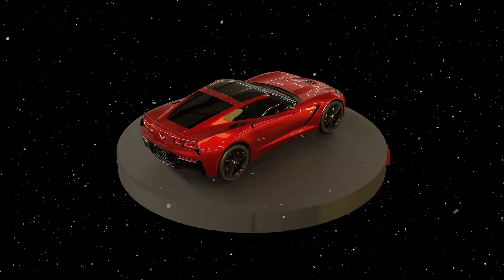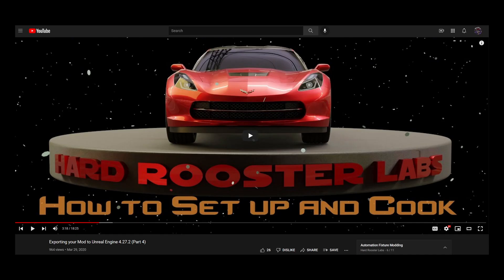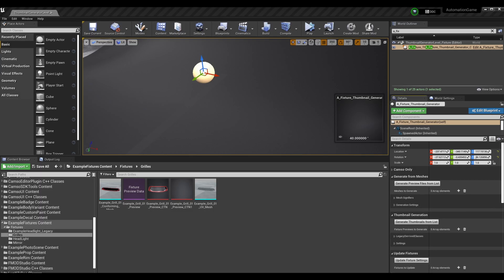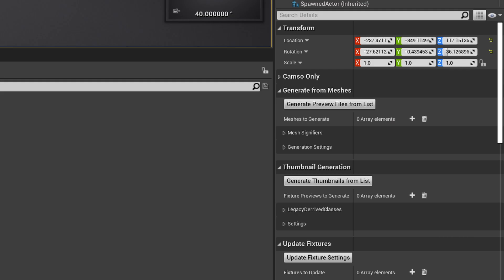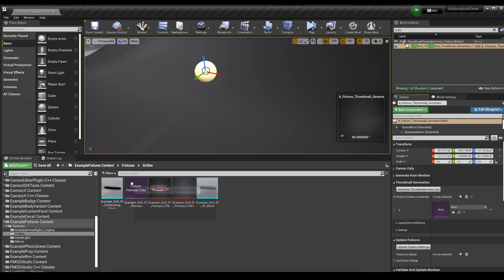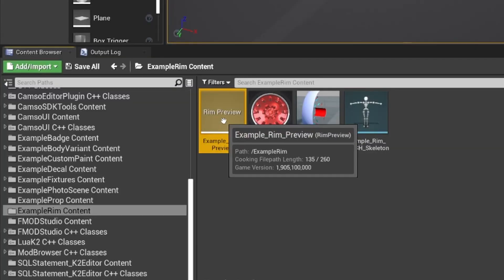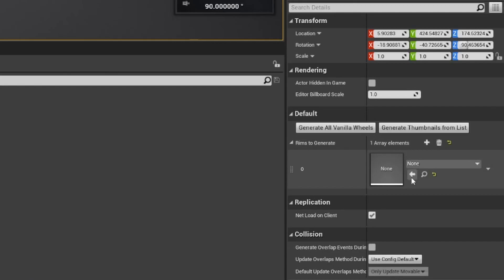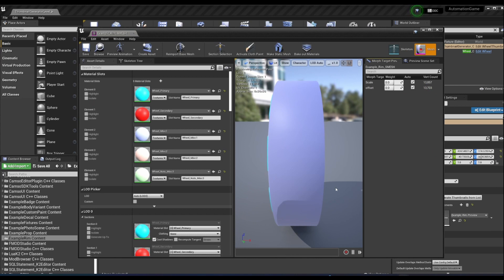2022 Update to Part 4 in the Automation Fixture modding series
This video updates the minor changes to exporting mods in 4.27.2